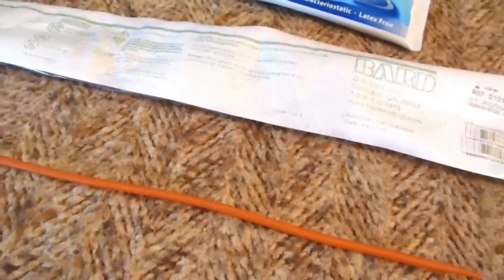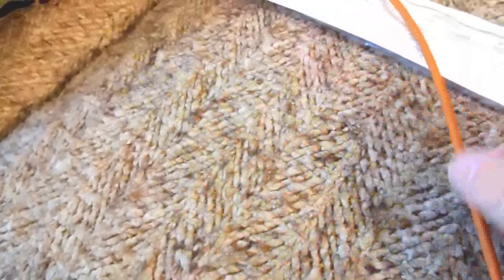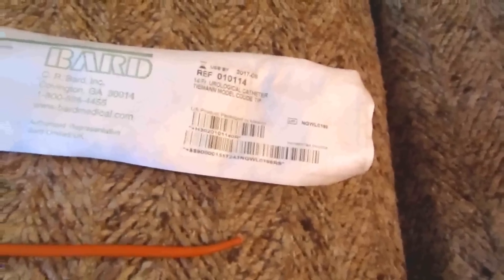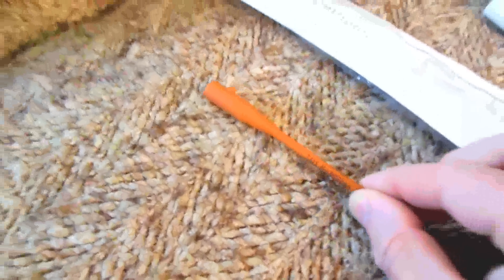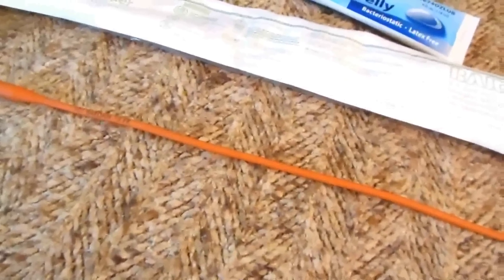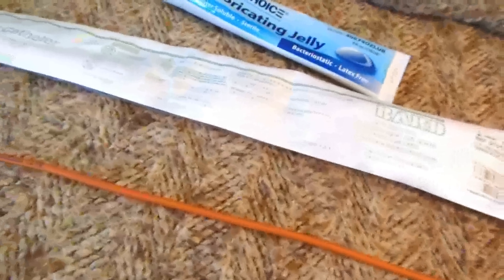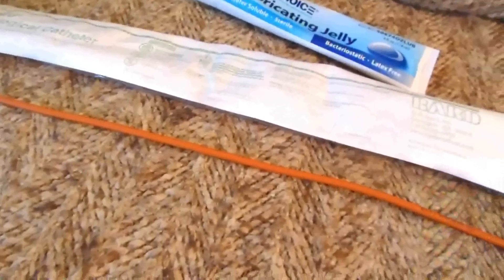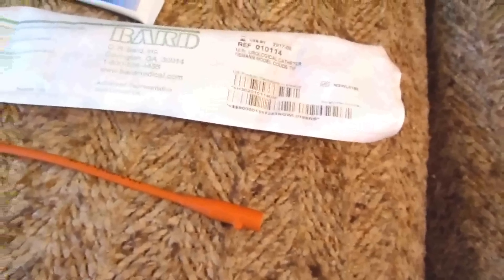First Aid Catheter for Prostate & Urinary Tract